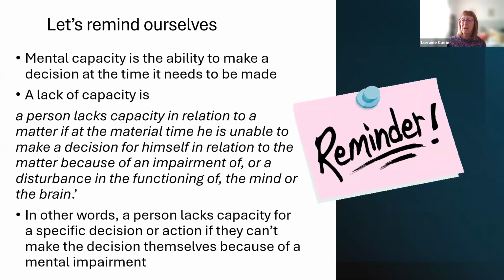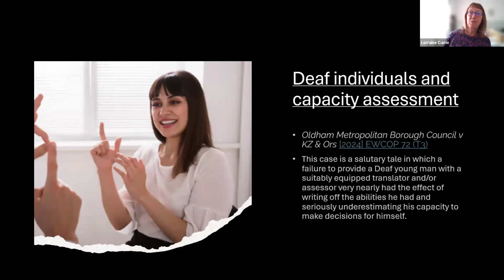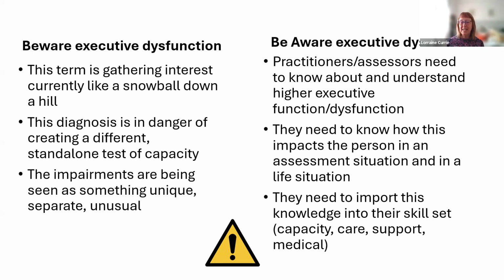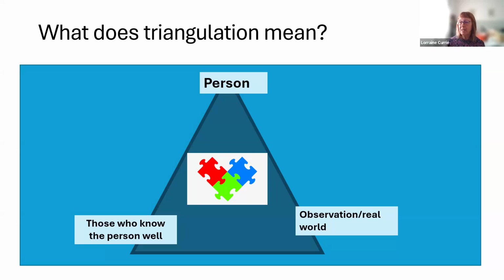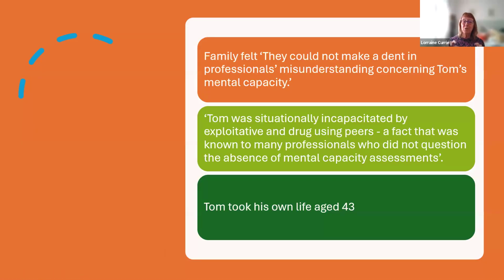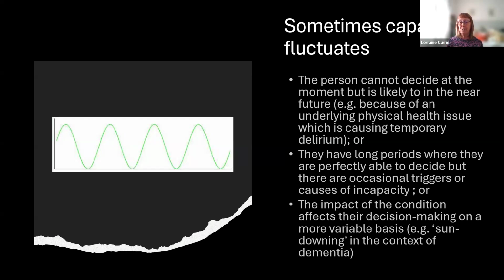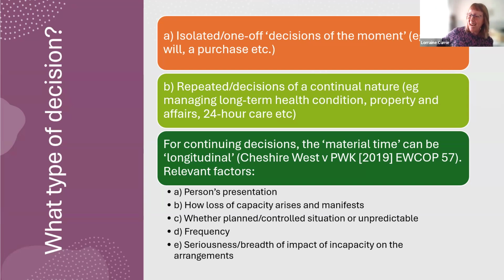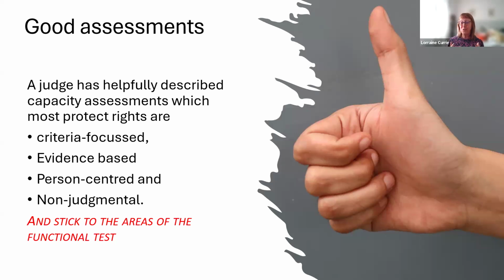Partners in Care Webinar 14 - Challenges in Assessing Mental Capacity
This short Partners in Care webinar with Lorraine Currie, Mental Capacity Consultant considers the challenges in assessing mental capacity.

This session considers some of the more challenging areas when assessing mental capacity. Including fluctuating capacity, executive dysfunction, the misuse of the assumption of capacity and the role of insight and belief.

Resources associated with this webinar can be found on the Partners in Care Padlet

Ruck Keene, A., Butler-Cole, V. , Allen, N., Lee, A., Kohn, K., Scott, K. and Edwards, S. (2024) GUIDANCE NOTE: RELEVANT INFORMATION FOR DIFFERENT CATEGORIES OF DECISIONS May 2024. London: 39 Essex Chamber.

Oldham Metropolitan Borough Council v KZ & Ors [2024] EWCOP 72 (T3)

Flynn, M. (2016) The death of ‘Tom’ A Serious Case Review.  Somerset Safeguarding Adults Board.

Christopher Laskaris - Christopher’s Story: Autistic Young Man Murdered following Contact With the Police. see also Barlow, P. (2026) 'Christopher's Law will be a meaningful legacy'. BBC News.

Re: King's College Hospital NHS Foundation Trust Applicant - and -
LE (By her litigation friend, the Official Solicitor). [2025] EWCOP 46 (T3)